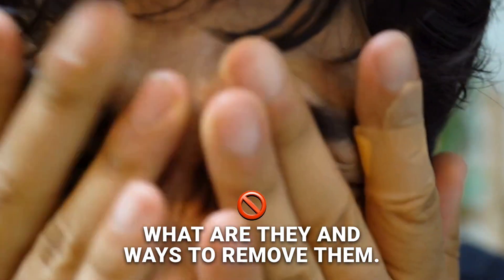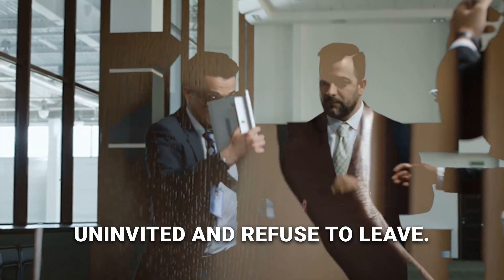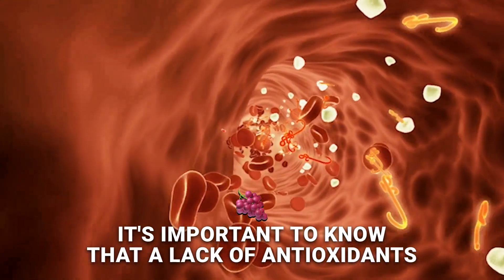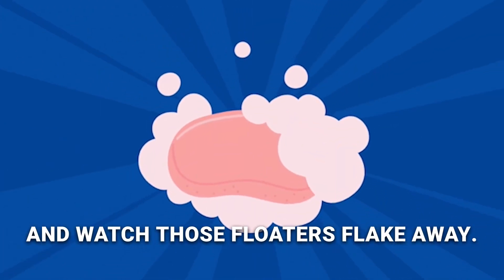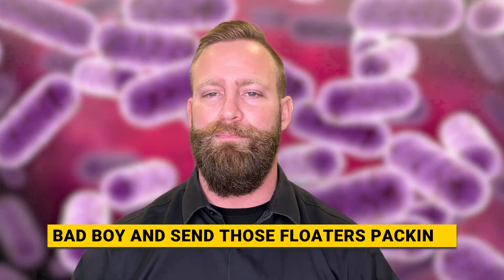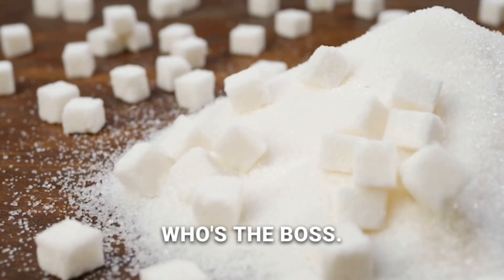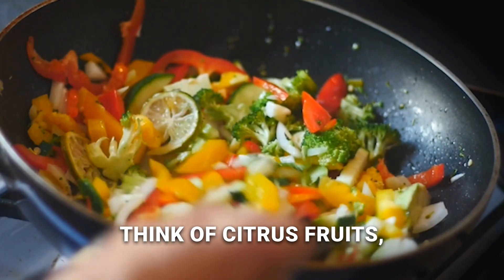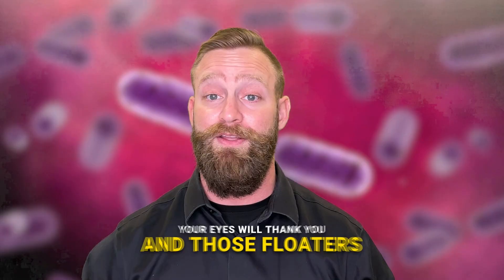Eye floaters: 👁️😱 Learn what they are & how to remove them naturally!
Dive into the weird world of eye floaters with us! 🌟 Learn what they are, how they form, and most importantly, how to remove Eye floaters! 🙅‍♂️ Stick around for natural remedies to keep those pesky floaters at bay.